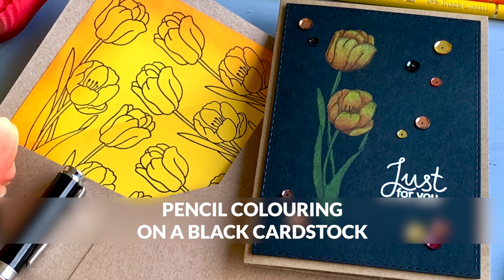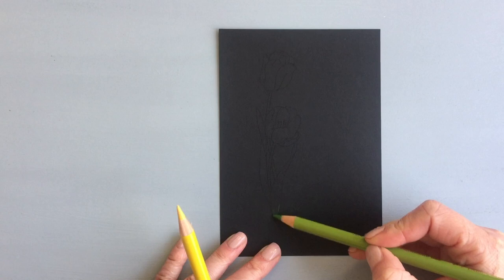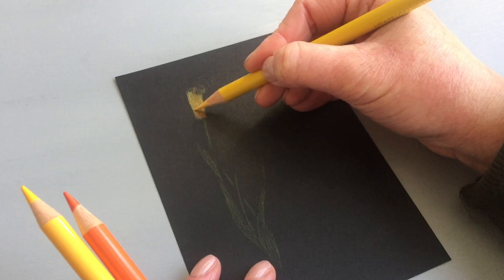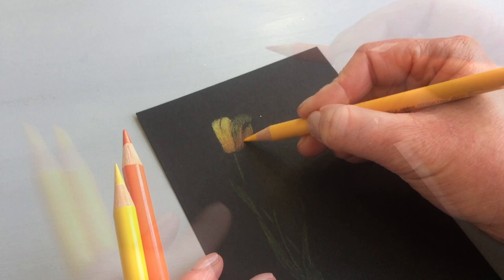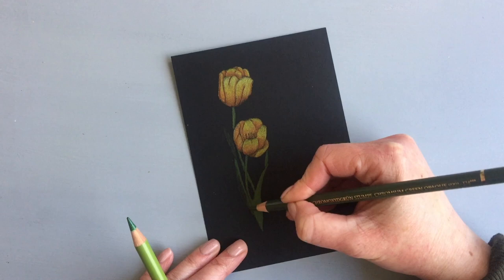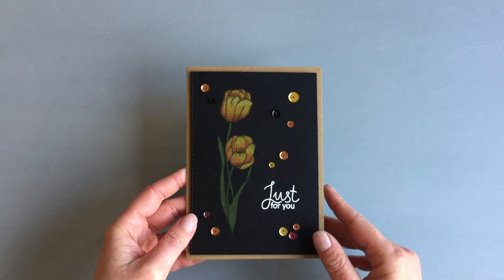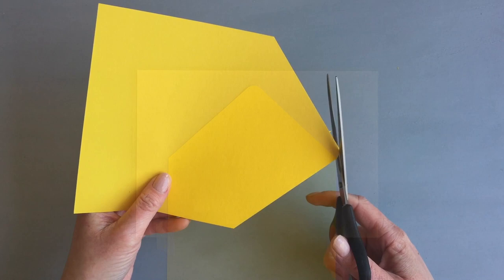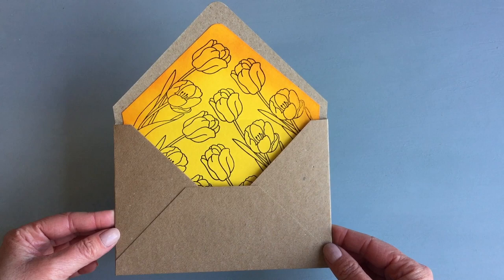No-Line Colouring With Faber-Castell Polychromos On A Black Cardstock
Learn how to do no-line colouring with the Faber-Castell Polychromos pencils on a black card stock and make a simple spring greeting card with a tulip.

••• VIDEO CONTENT •••
00:00 Intro
00:23 Colouring The Tulip
08:36 Making Envelope Insert